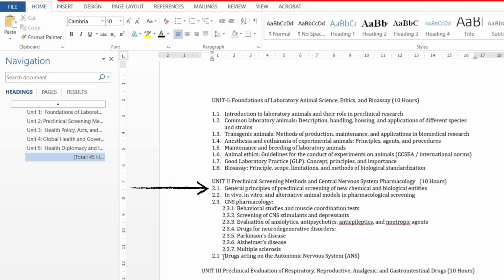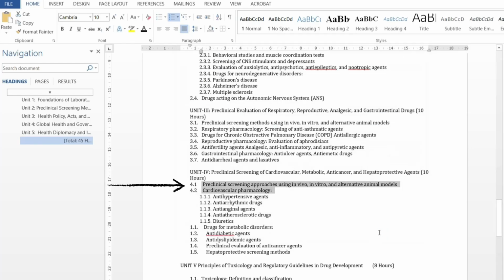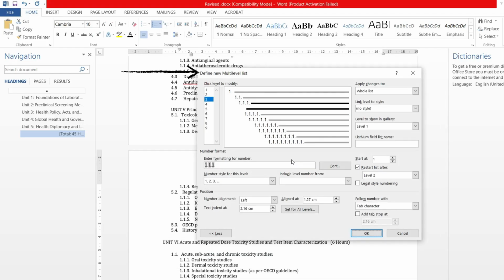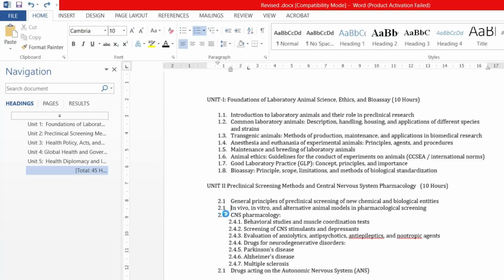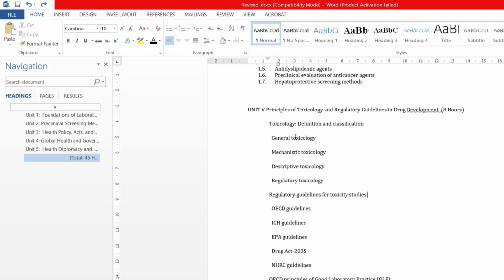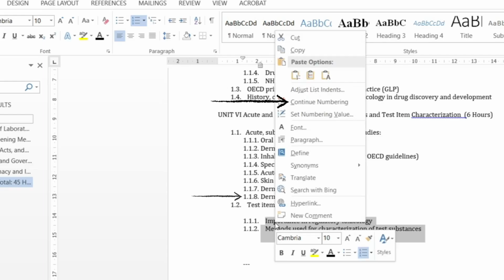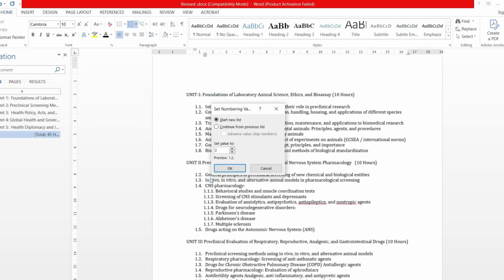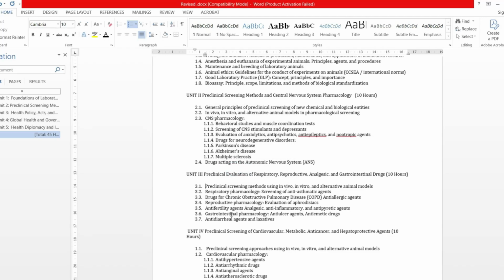Multilevel Numbering Not Working in Word? Easy Fixes Explained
Multilevel numbering in Microsoft Word often creates formatting issues such as incorrect numbering, alignment problems, restarting numbers, or broken heading styles. In this video, you will learn practical solutions for problems arising during multilevel numbering in Word files.
This tutorial explains:
Why multilevel numbering gets corrupted
How to correctly link numbering with heading styles
Fixing alignment, spacing, and numbering restart issues
Best practices to maintain consistent numbering in long documents like thesis, research papers, reports, and official documents
Whether you are a student, researcher, teacher, or office professional, this video will help you create clean, professional, and error-free Word documents.

Your can search with title
How to Fix Multilevel Numbering Problems in Microsoft Word (Complete Guide),
Solutions for Multilevel List Numbering Issues in Word Documents,
Master Multilevel Numbering in MS Word | Common Problems & Solutions,
Fix Broken Multilevel Numbering in Word Files Step-by-Step,
Solutions for Problems arising during Designing the word file for listing of Multilevel Numbering, multilevel numbering in word,
how to find the value of Text Indent in multilevel numbering in word,
Number aligned below Text Indent in multilevel list,
Hanging Indent,
Text Indent settings in multilevel list,
Number aligned in multilevel list,
Text Indentation in Multilevel list,
Adjust Space Between Number And Text,
Indentation In Multilevel Numbering,
Text Indentation in word,

0:00 Introduction to list errors
0:59 Defining multilevel lists
2:14 Using format painter tool
3:04 Fixing multi-level sub-labels
4:33 Correcting numbering resets
6:11 Advanced list adjustments
7:40 Managing continuous numbering
8:33 Final troubleshooting tips